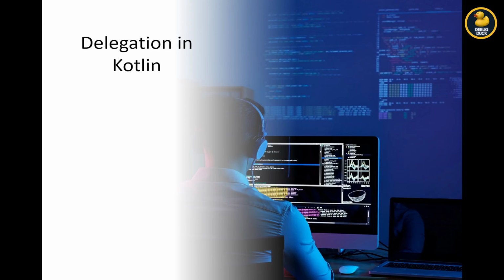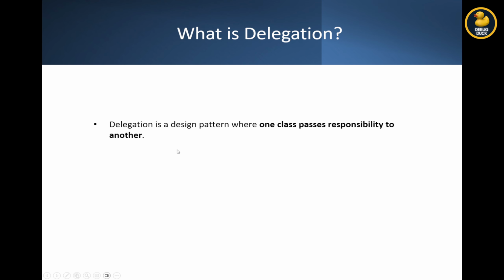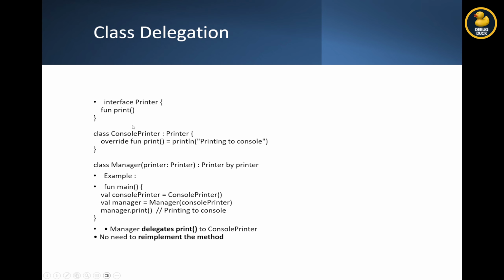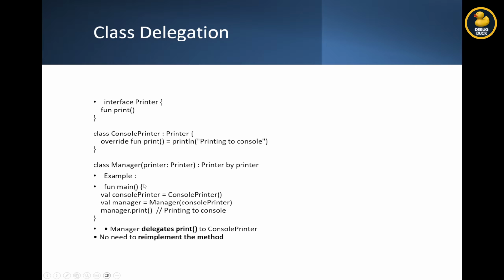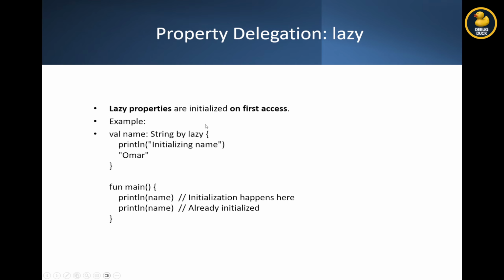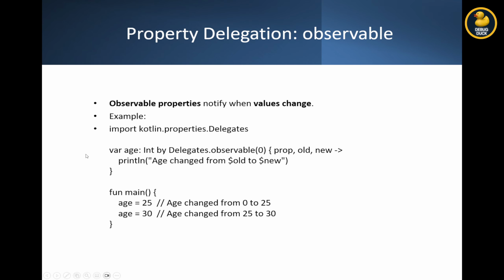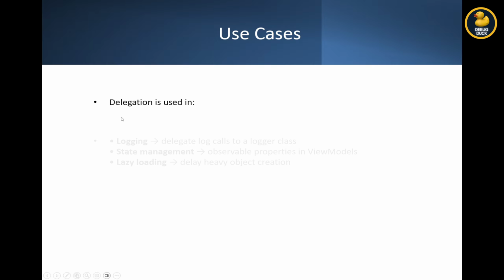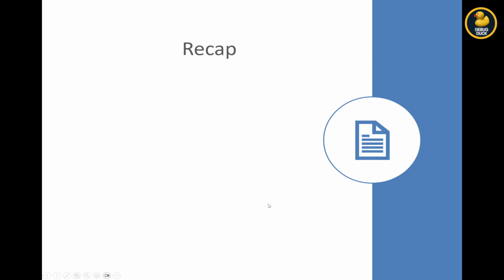5- Delegation in Kotlin